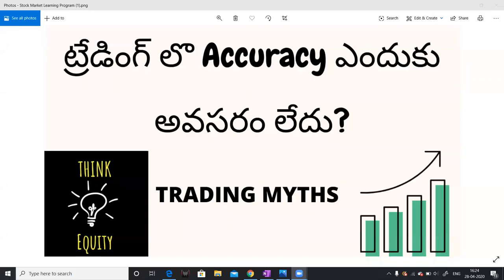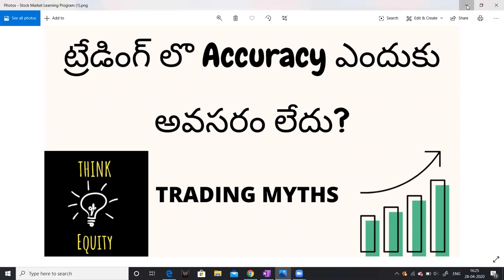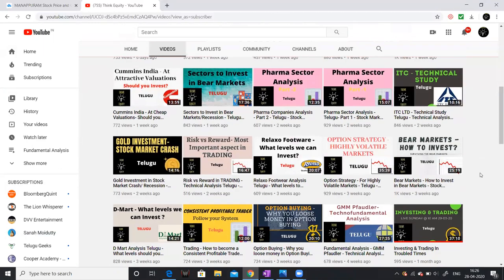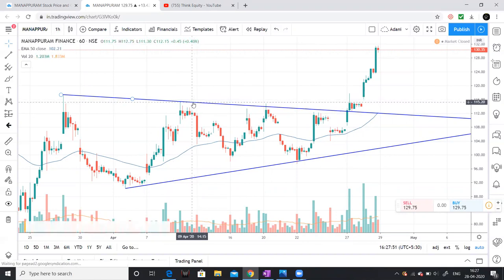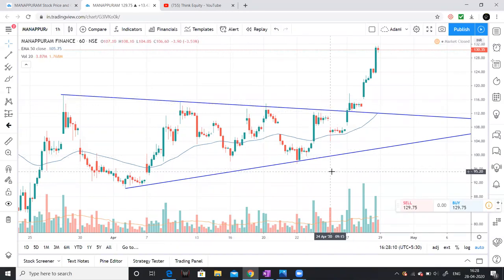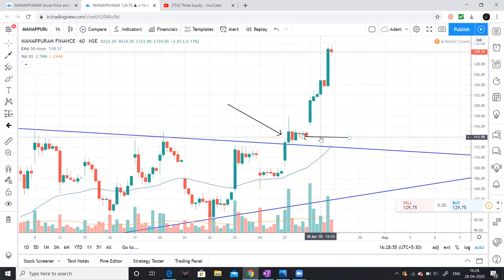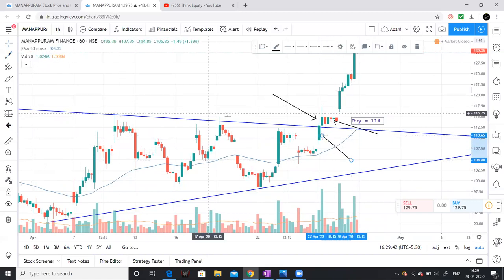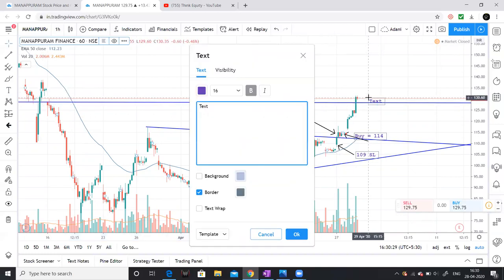Trading Accuracy - why you dont need it! Stock Market Telugu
Friends in this video I had explained why you should not give too much importance to Accuracy.
Please watch the video for more details.

1. The Dhandho Investor
2. Common Stocks and Uncommon Profits
3. One Up on Wall Street
4. Learn to Earn
5. The Unusual Billionaires
6. Reminiscence of a stock operator

Technical Analysis Books:
1. how to make money trading with charts
2. Technical Analysis and Stock market profits

Some Self-help books I recommend to read:
1. Power of your Sub- Conscious Mind
2. Think and Grow Rich
3. The Steve Jobs Way
4. Ted Talks
5. Crush It
My Video gear:
1. Samsung Galaxy S8
2. Dell Laptop
3. Microphone
4. Gorilla Pod